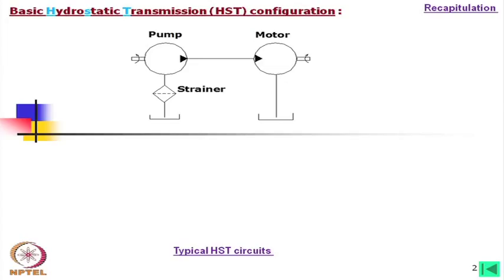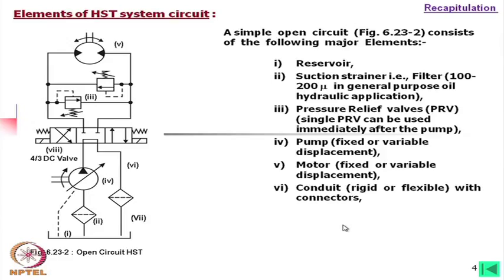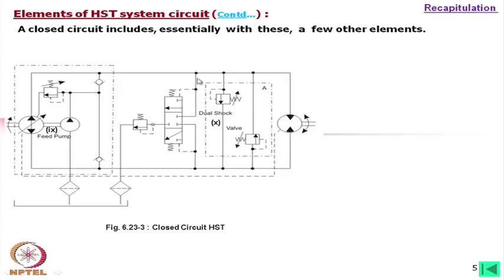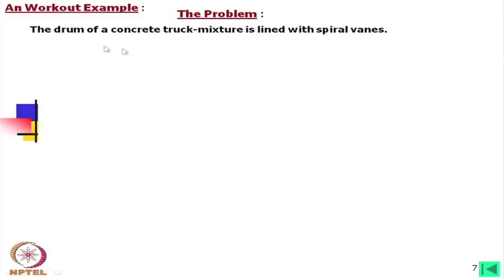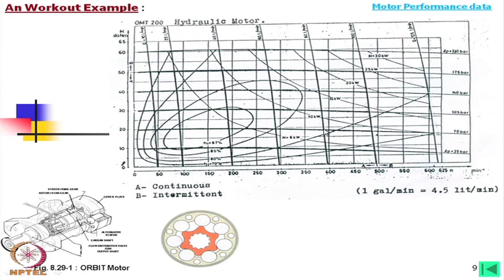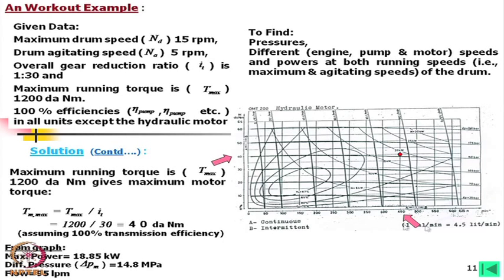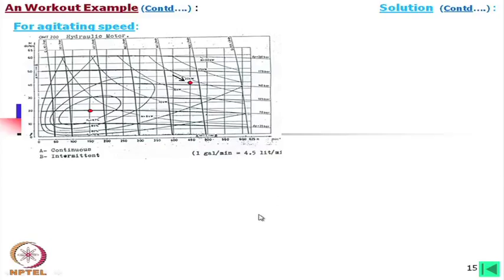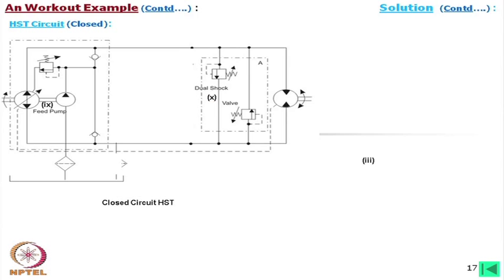mod-23 lec-24 Selection of HST units and components